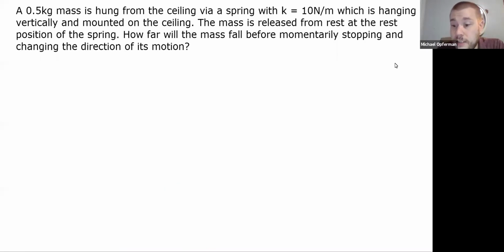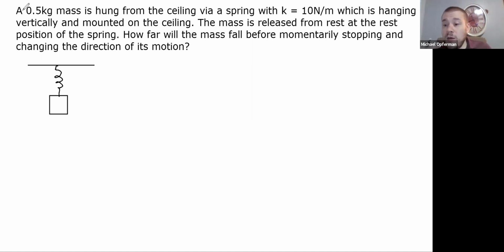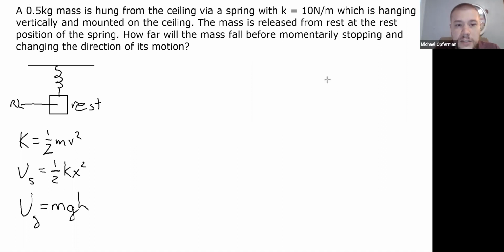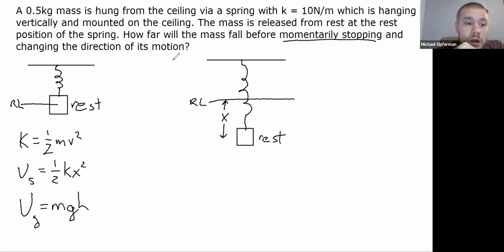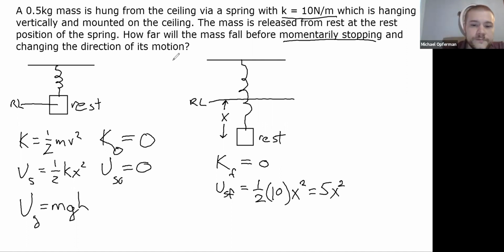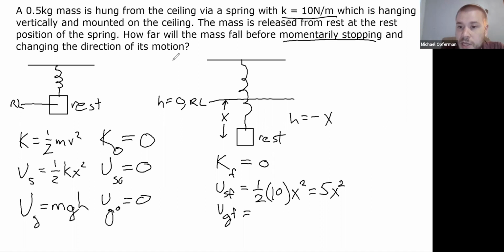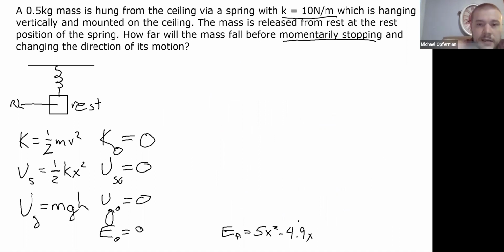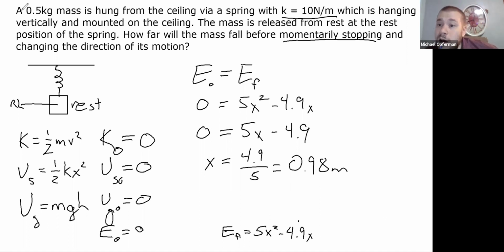Example: Spring Potential Energy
Solves a problem with conservation of energy that features both the gravitational potential energy and spring potential energy